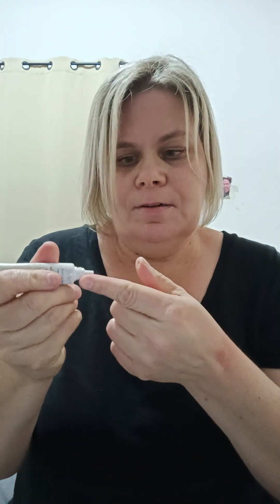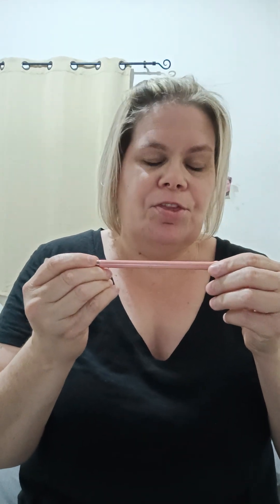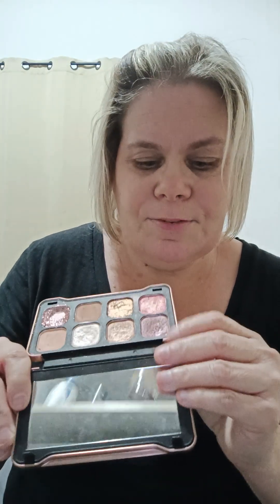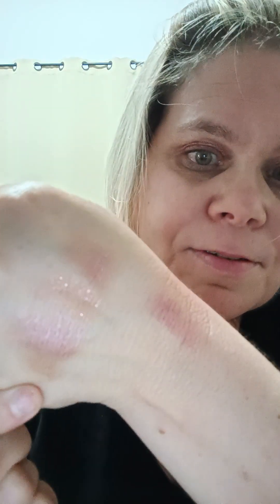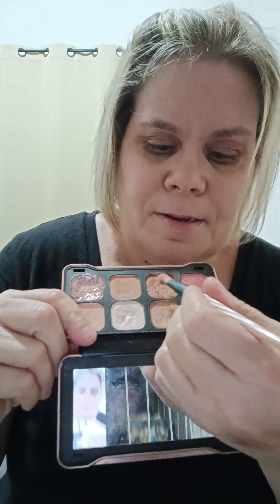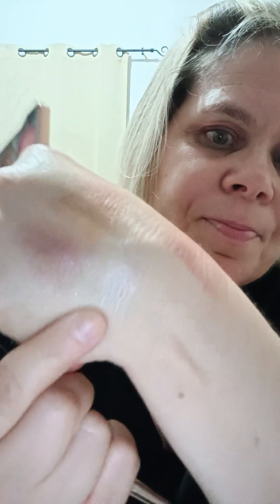Revolution Forever Dynamic Eternal Pink Eye Look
Hello and welcome back or welcome to today's video.

I hope you are having an amazing Friday.

For my eye look I decided to do a pink look. This really is a perfect look if you have hoodedeyes.

✨ Beauty Products✨

▪️Revolution Forever Dynamic Eternal Palett
▪️ Milani Conceal+Perfect 2-1Foundation light beige
▪️ Milani Conceal+ Perfect Longwear Concealer Light Beige
▪️ Maybelline New York Instant Rewind Correcteur Concealer in 150
▪️ Essence Another Volume Mascara Just Better
▪️Elf WOW brow taupe
▪️ Milani Lip Stick Teddy Bare
▪️ Wetnwild Megalast Eyeshadow Primer
▪️Tarte Blush in Peaceful
▪️Elf The New Classics black shadow

If you made till the end, let me know by leaving 🌞 in the comments.